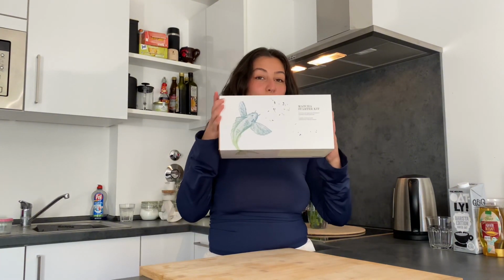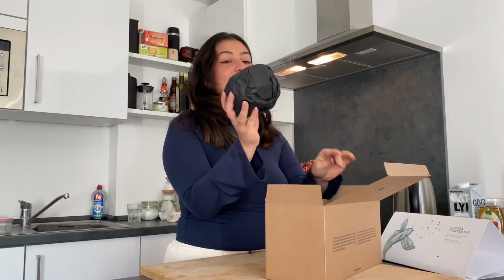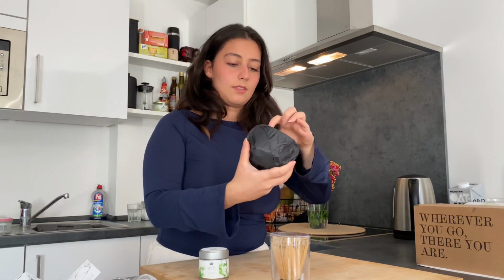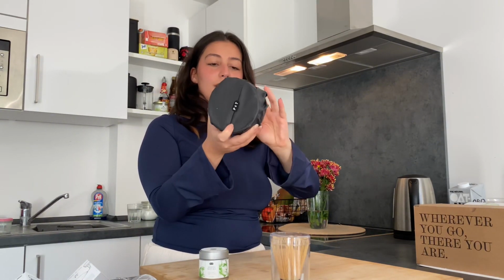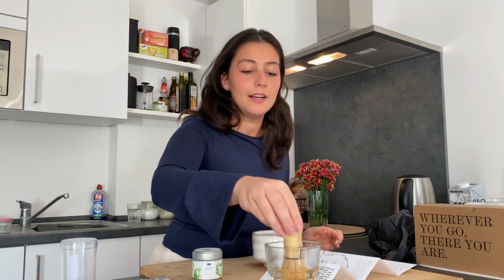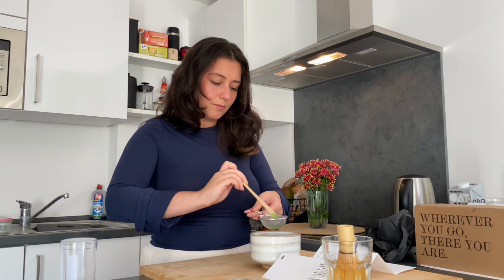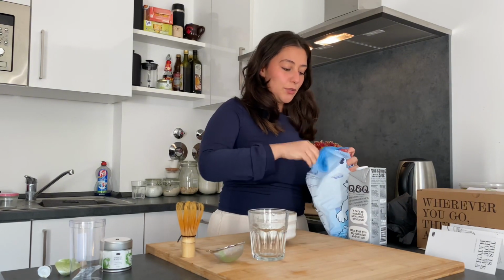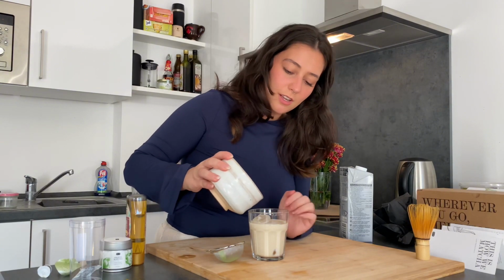How To Make The Perfect Iced Matcha Latte | Matcha Set Unboxing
If you’ve got any questions about matcha or any drinks you want to see me try make and review, then let me know 🫶🏼